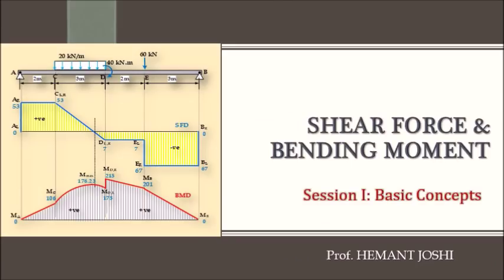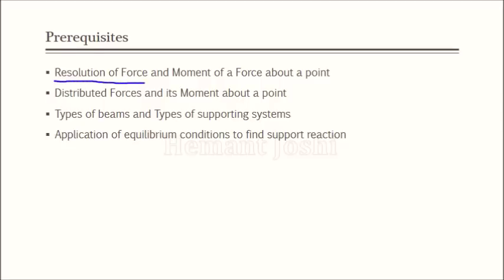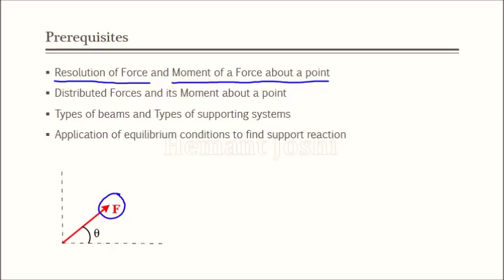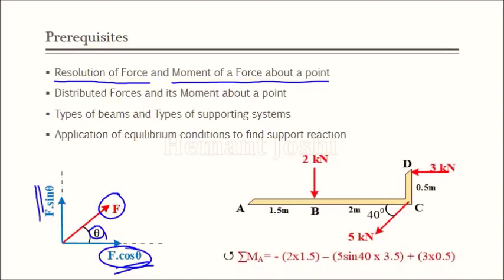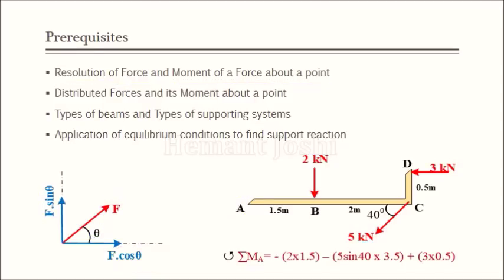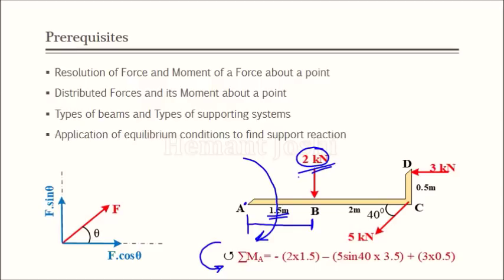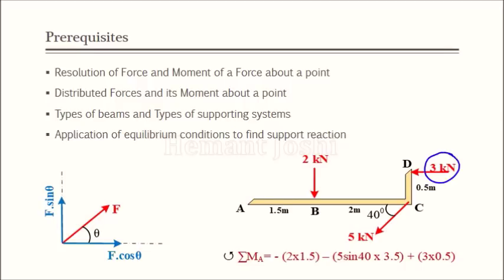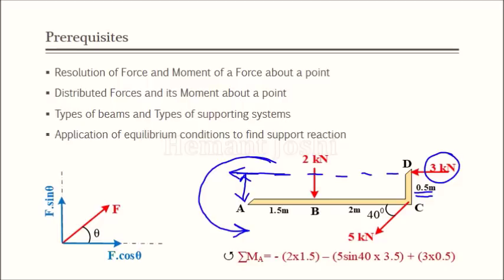SFD & BMD Basic Concept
Fundamental concepts of Shear force and Bending Moment Diagram. A comprehensive guide.